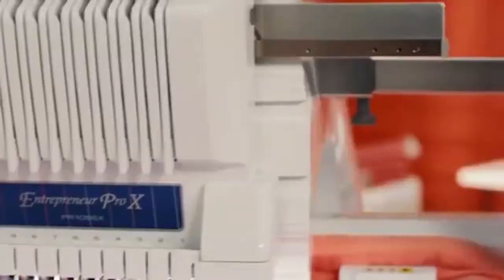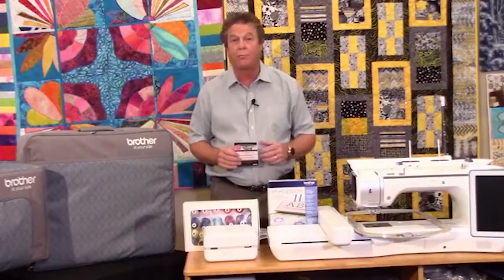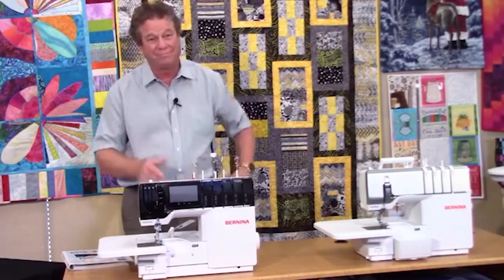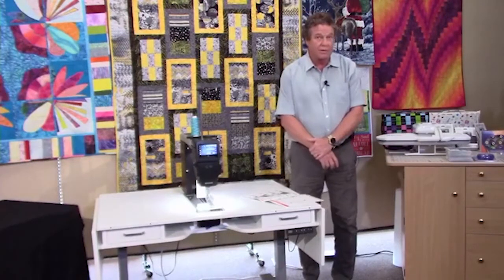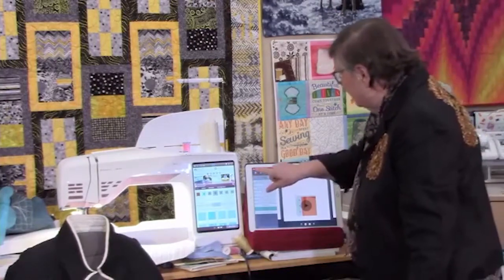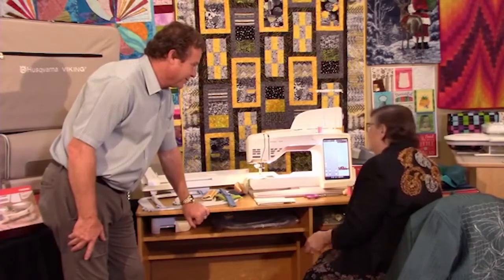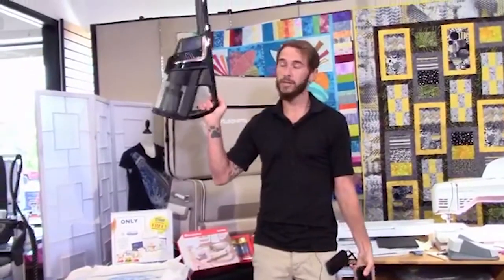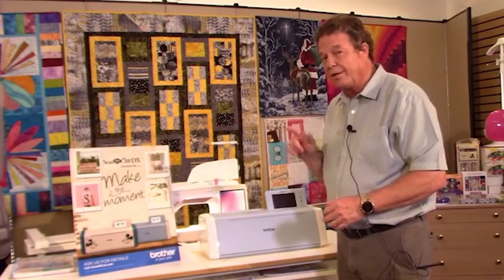Cathey's Tech Party 2020!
Join us for our annual Cathey's Tech Party, online for the first time! Check out our dealers, deals, new products and much, much more!

Donny intro 0 to 4:49
George Moore 4:50 to 7:52
Brother & Baby Lock 10 needle 7:53 to 18:00 - BABYLOCK your_product=I%27d%20like%20to%20know%20more%20about%20Babylock%20Venture
Brother & Baby Lock new accessories 36:36 to 37:49 – BABYLOCK -REQUEST INFO BUTTON DOESN’T TAKE YOU TO FORM
Viking Epic2, 985 & Pfaff Ribbon attachment & multi-function foot control 1:31:33 to 2:22:40 W/Sue Hausmann- EPIC 2
Miele Tri flex Vacuum 2:22:42 to 2:25:58
Floriani, OESD & upcoming events w/Carly 2:25:59 to 2:43:15
Brother ScanNCut to end W/Donny 2:44:00 to end.